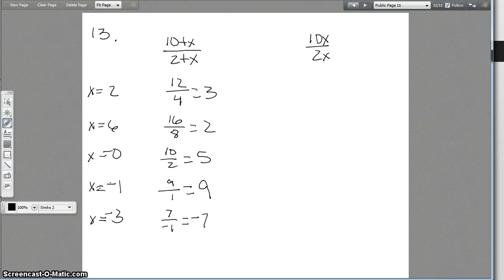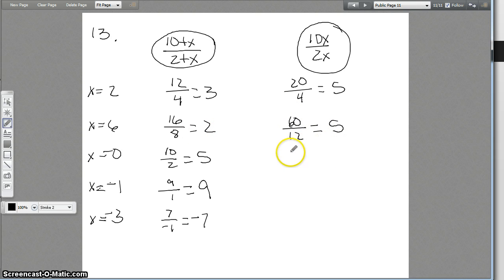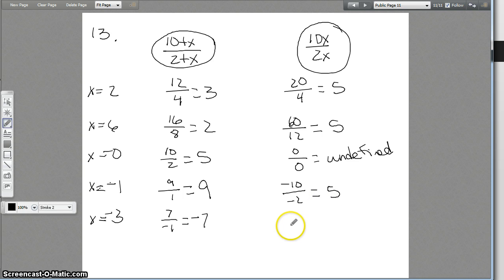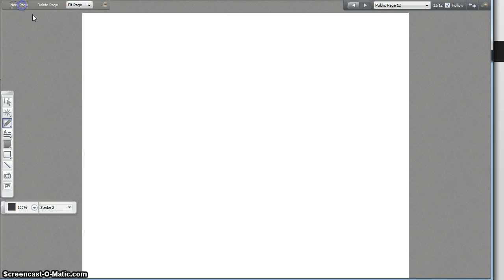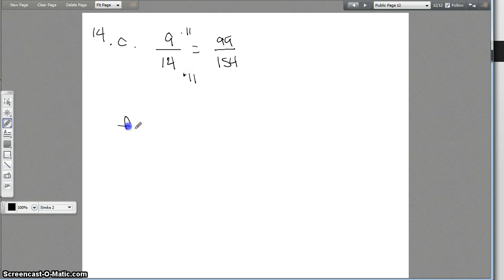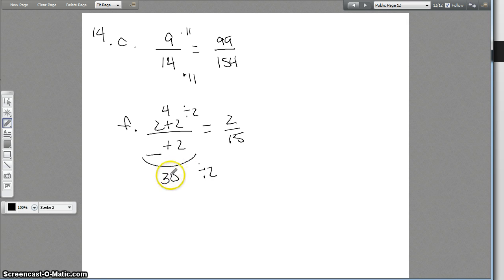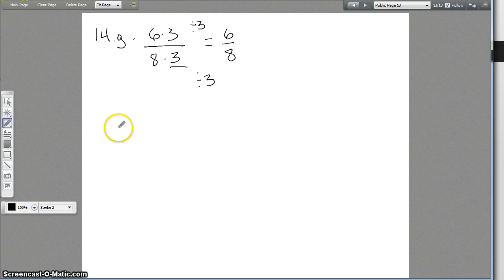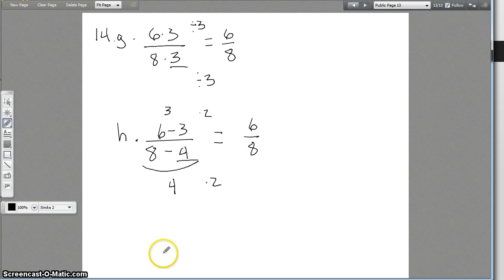jacobs chapter 11 lesson 1 part 3